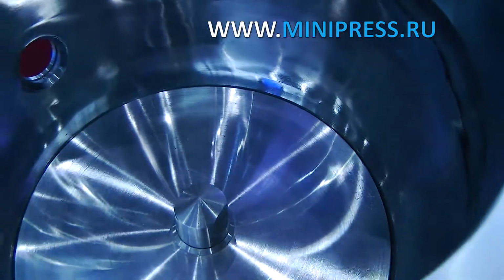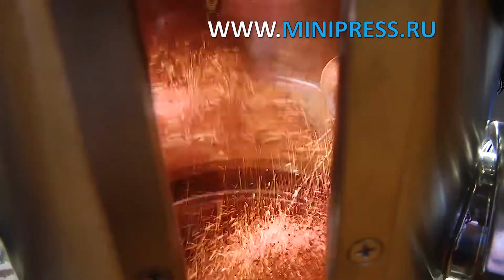Automatic fluid bed drying and granulation equipment wiring repair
LABELING MACHINES
MIXERS AND MIXERS OF POWDERS
TABLET PRESSES
BLISTER MACHINES
LABORATORY ANALYZERS
CELLOPHANATORS
POWDER GRANULATORS